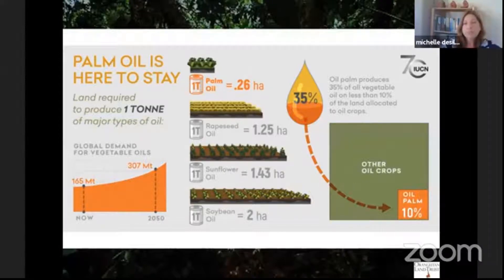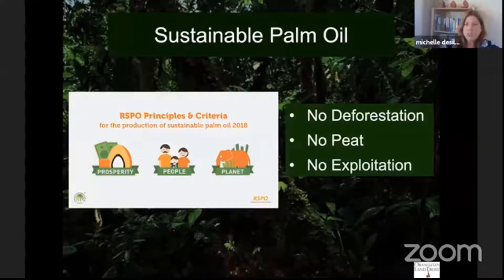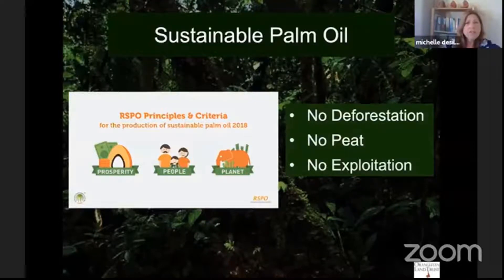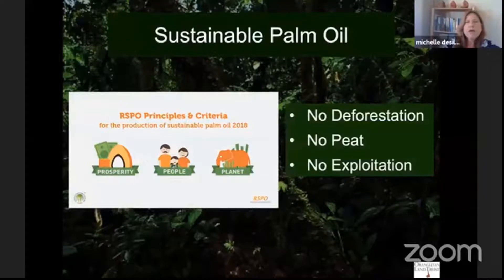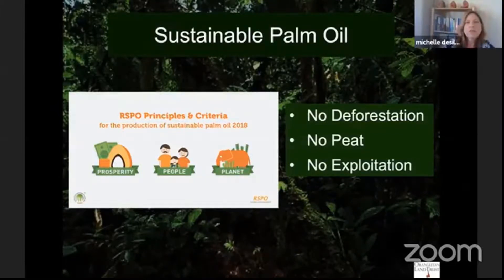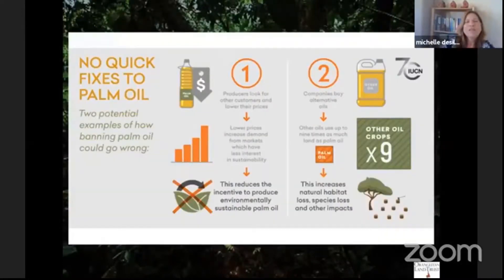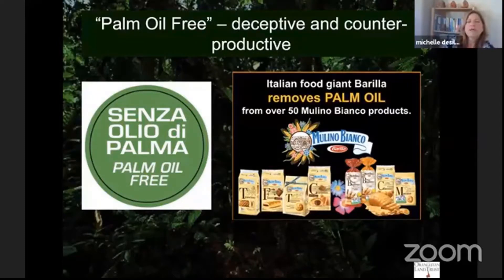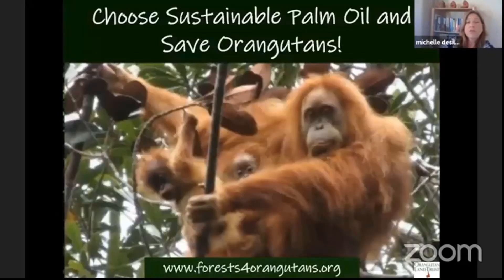Sustainable nutrition : How to Feed the Planet and Safeguard the Environment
Michelle Desilets, Executive Director at Orangutan Land Trust talk about Palm Oil and sustainability during the webinar "Sustainable Nutrition: How to Feed the Planet and Safeguard the Environment".